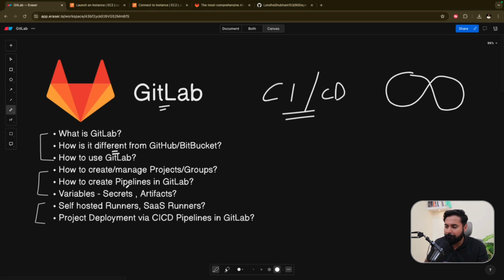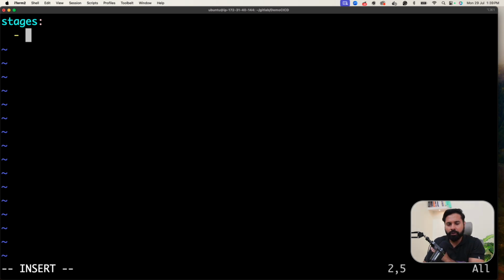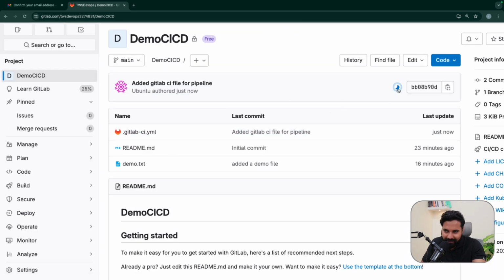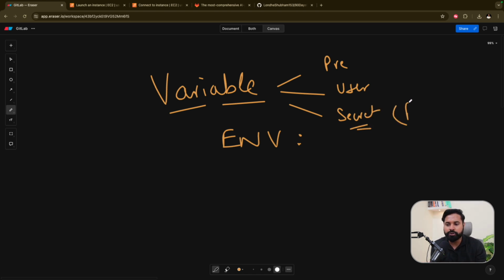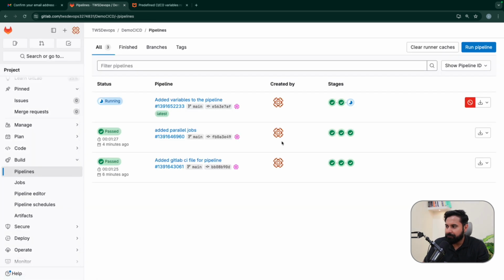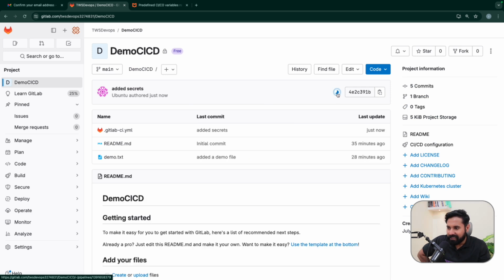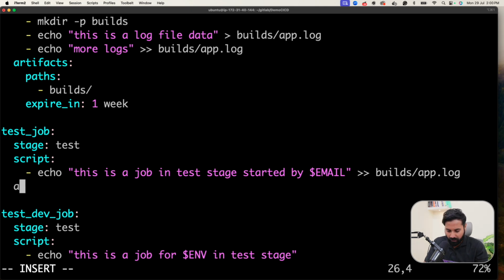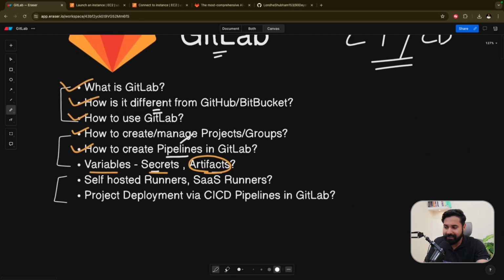GitLab For DevOps | Pipelines | Variables | Secrets | Artifacts (Day 2)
Hello Dosto, In this 3 Day Course on Gitlab where you will be learning
- How is it different from GitHub/BitBucket?
- How to use GitLab?
- How to create/manage Projects/Groups?
- How to create Pipelines in GitLab?
- Variables - Secrets , Artifacts?
- Self hosted Runners, SaaS Runners?
- Project Deployment via CICD Pipelines in GitLab?

Remember, your time is a precious asset – let's make every second count.

About -
TrainWithShubham is the channel created with the idea of bridging the gap between academic learning and the corporate world. We all know that schools and universities don't necessarily prepare us for the corporate world. There's a huge difference between what's going on in the industry and what's being taught to us in schools and colleges.

We are here to prepare you for the world with content based on my industry knowledge & experiences as a developer.